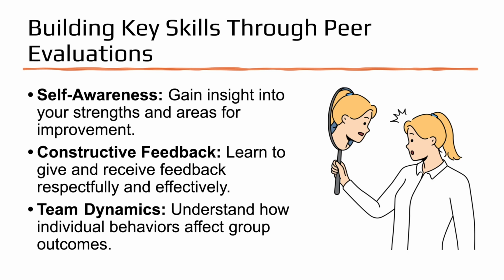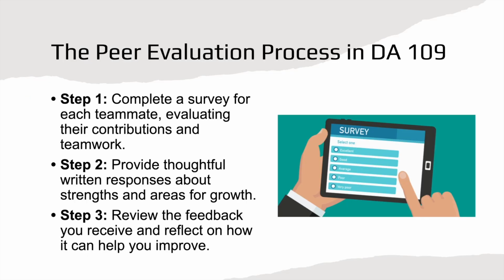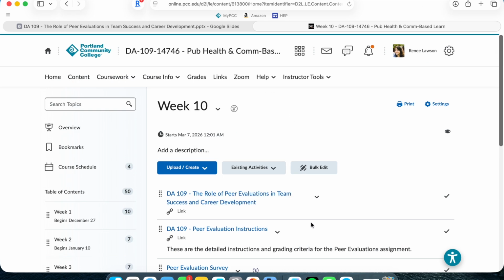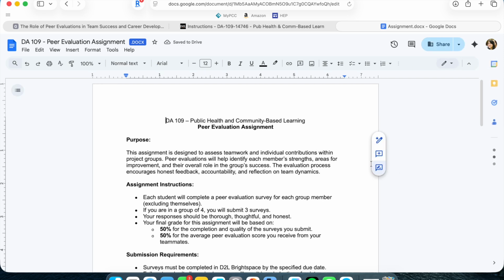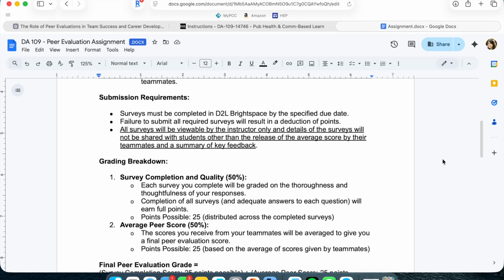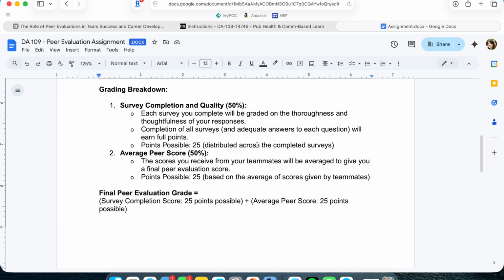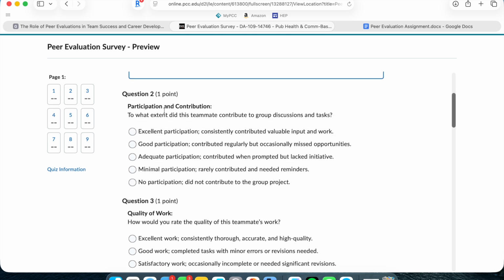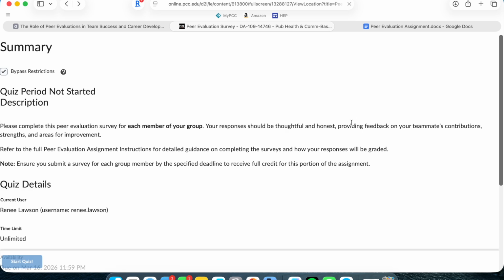DA 109 - The Role of Peer Evaluations in Team Success and Career Development